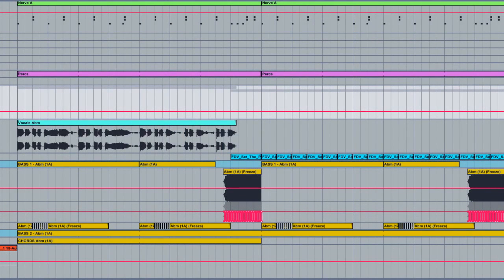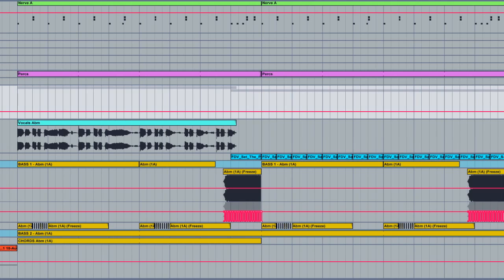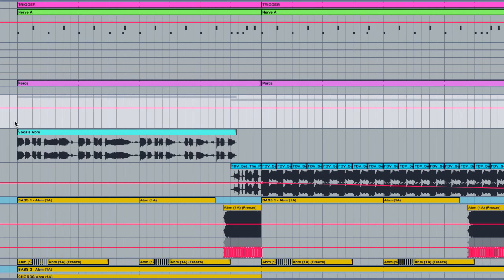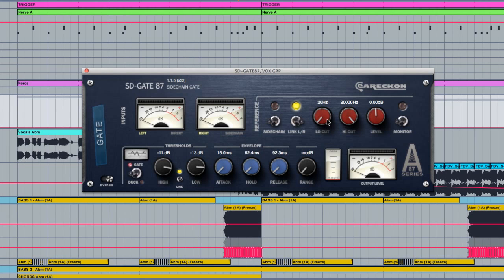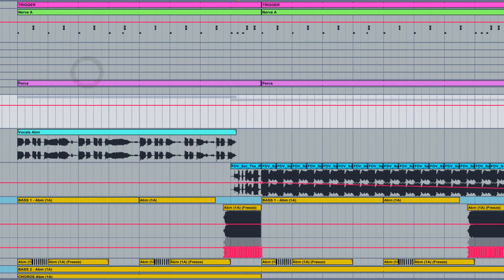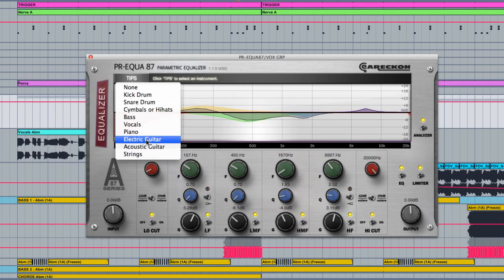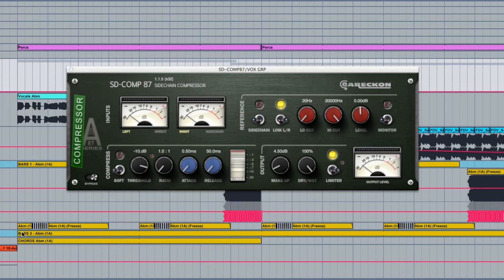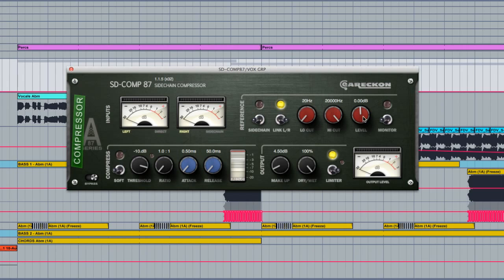Analog87 Series Audio Processing VST Bundle - Features Review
Analog87 Series Audio Processing VST Bundle - Features Review - With Dom Kane.

show this features review of the Analog 87 Series VST processing plugin bundle from EaReckon, presented by EDM producer Dom Kane.